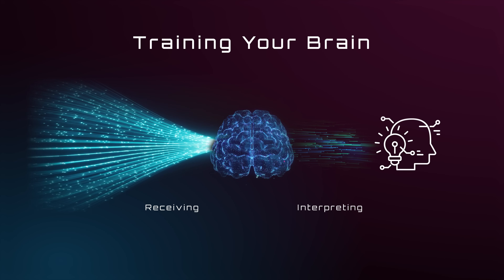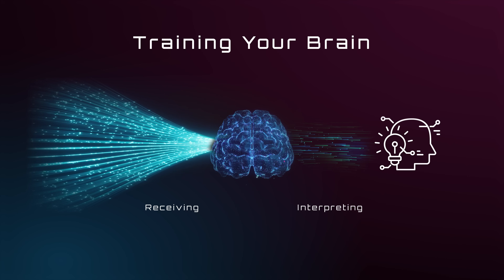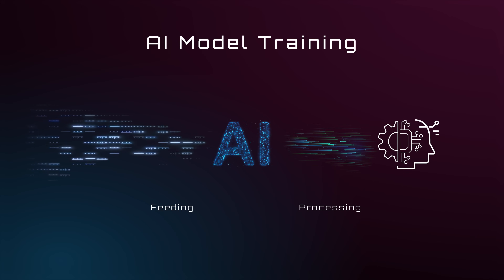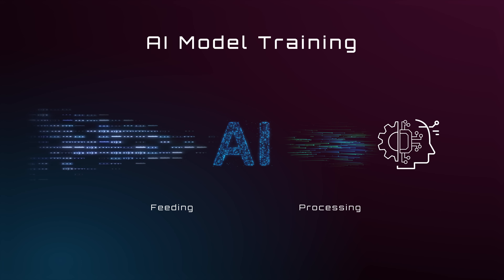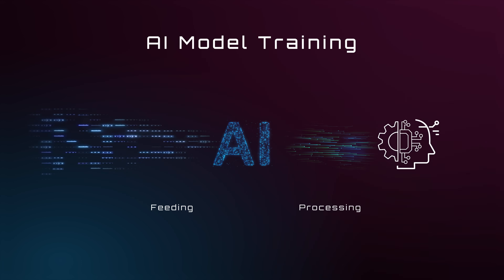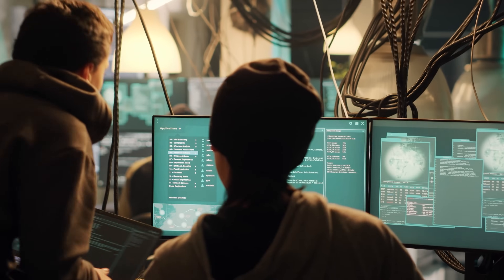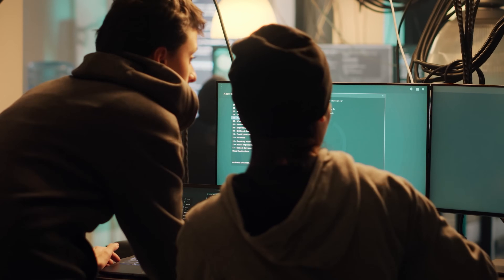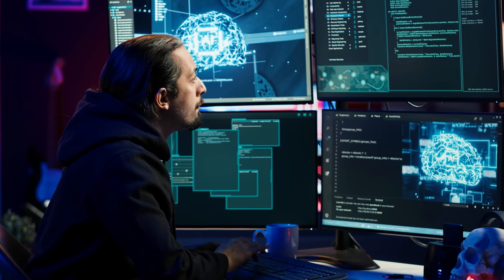Why do You Need Local AI Model Training | GIGABYTE AI TECH SUPPORT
Nowadays, as the generative AI quickly takes over the headlines, the phrase of “AI model training” has become more and more trendy. So, what exactly is “AI model training?”
Check out this video explainer to learn more about the details.

00:00 Intro
00:12 What is AI model training
01:05 Why do you need local AI model training
02:00 What is GIGABYTE AI TOP
02:31 Outro